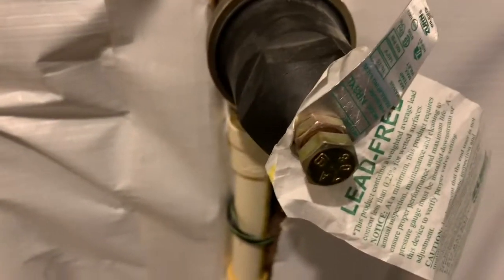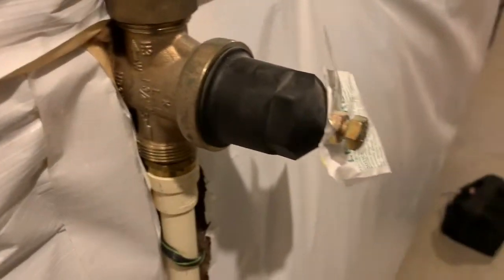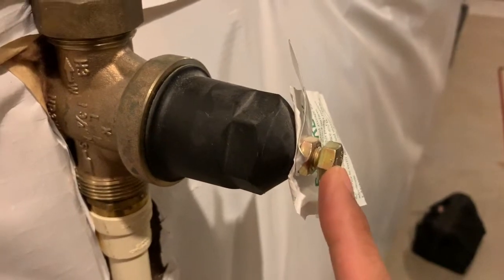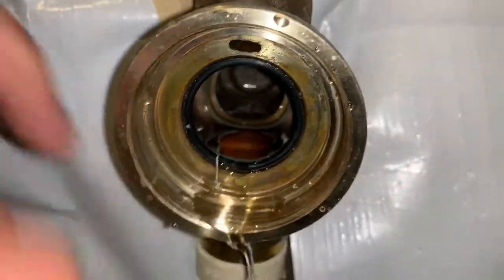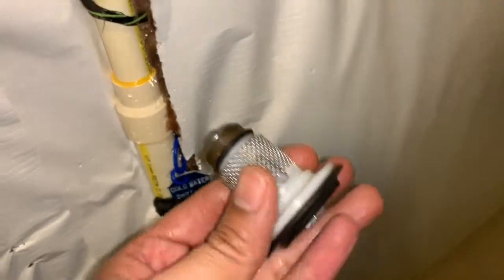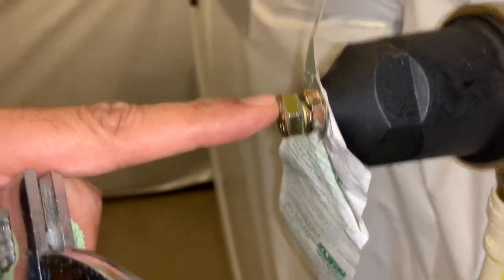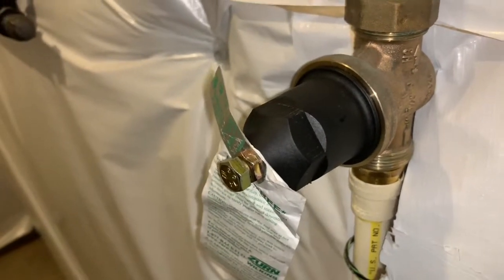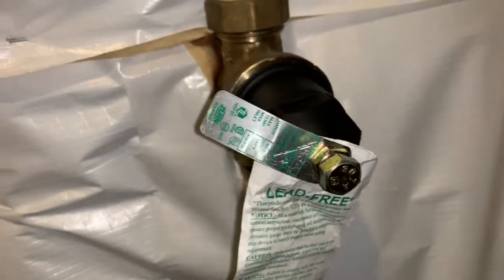Water Pressure Regulating Valve Zurn NR3XL Malfunction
The water pressure regulating valve is unable to maintain the set point of 50 psi and drops to 35 psi when consumption is increased